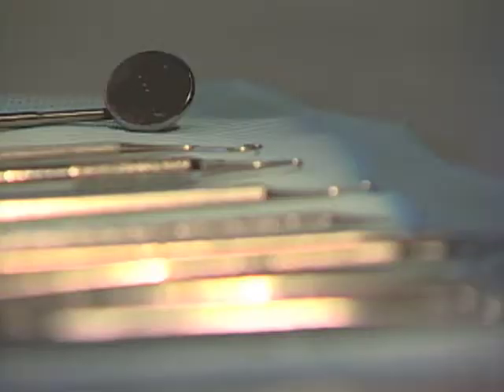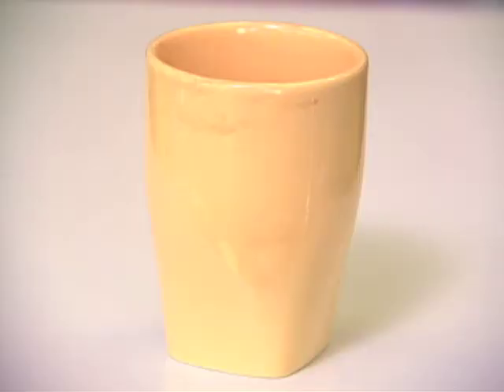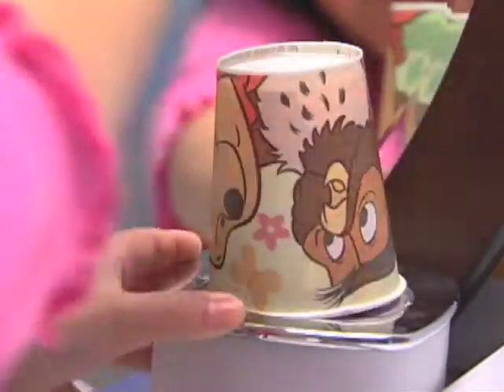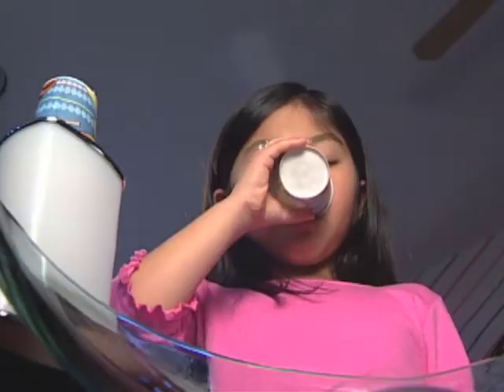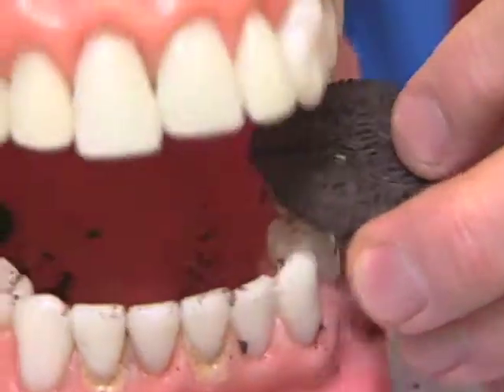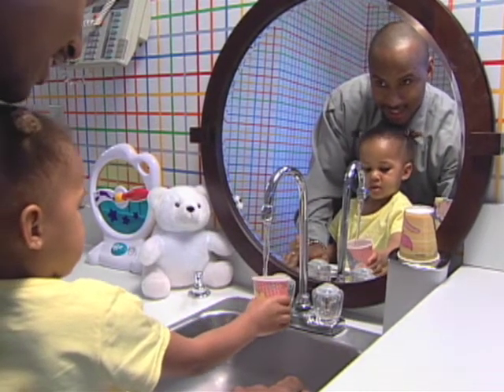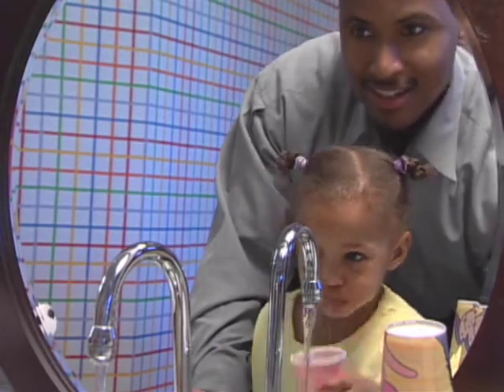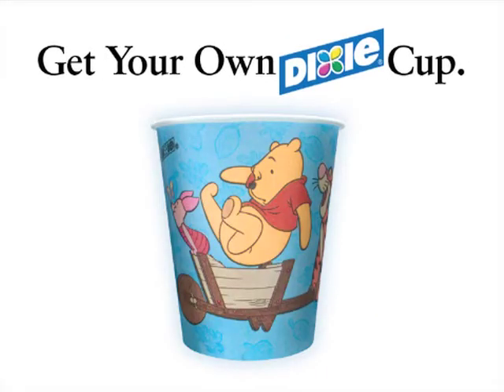Dixie Cups Oral Hygiene Month Awareness video